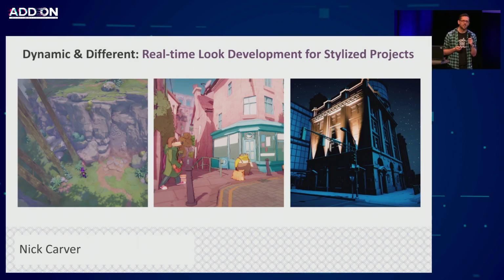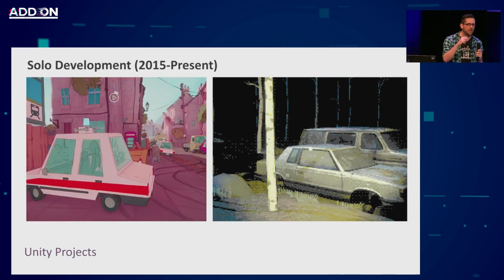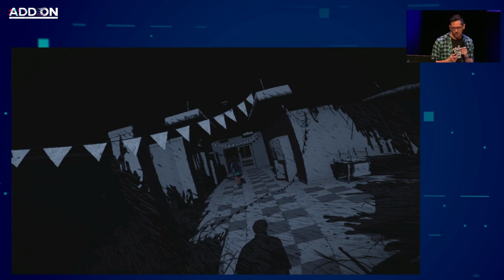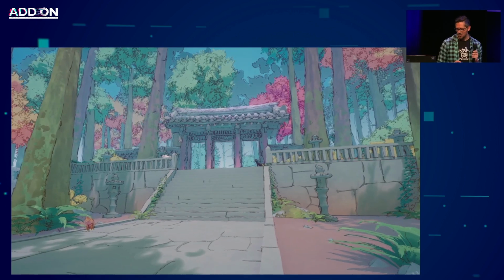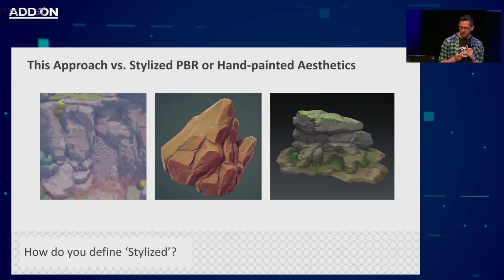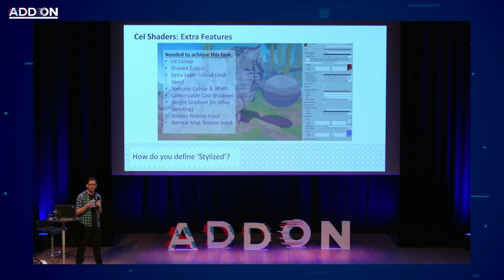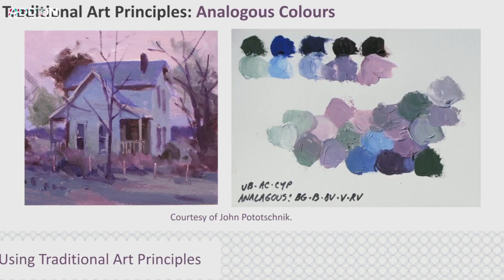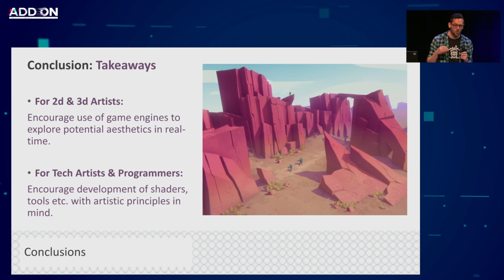[🎥 ADDON2024] Nick Carver - Dynamic & Different: Real-time Look Development for Stylized Projects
Retrouvez la conférence "Dynamic & Different: Real-time Look Development for Stylized Projects" de Nick Carver, Concept Artist/Game Developer @Electric Giant Ltd, dispensée lors de la 8ème édition d'ADDON en 2024 !

👤Biographie : Développeur avec près de 20 ans d'expérience dans l'industrie du jeu, Nick Carver apprécie travailler avec des gens talentueux et passionnés sur des projets nouveaux et captivant.

Ne manquez rien des prochaines annonces relatives aux rencontres professionnelles ADDON

🙏Merci à nos partenaires Le CNC, Région Bretagne, Rennes Ville & Métropole, Les Champs Libres, Entreprise Europe Network et à nos sponsors Focus Entertainment, Goblinz Studio, Nerial, Seaven Studio, Beemoov & Materiel.net pour leur soutien !